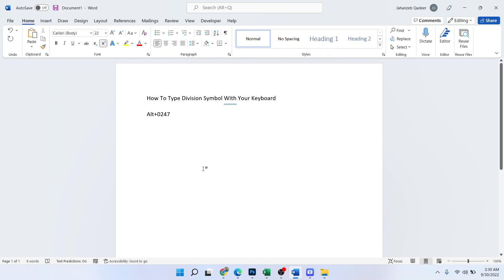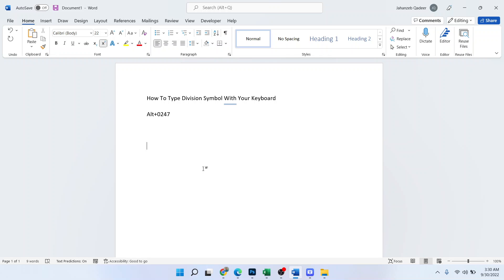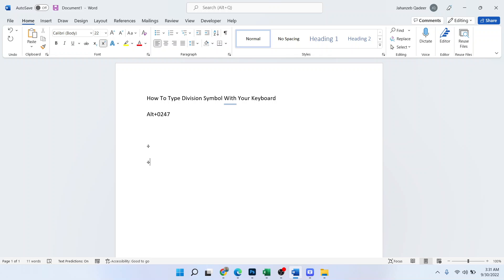How To Type Division Symbol With Your Keyboard | How To Write Divide Symbol On Your Keyboard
How To Type Division Symbol With Your Keyboard